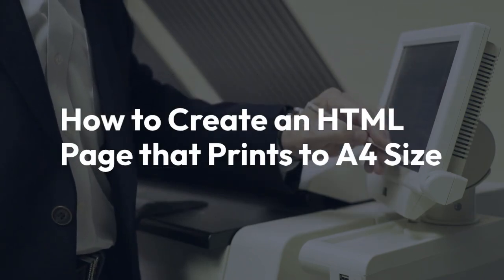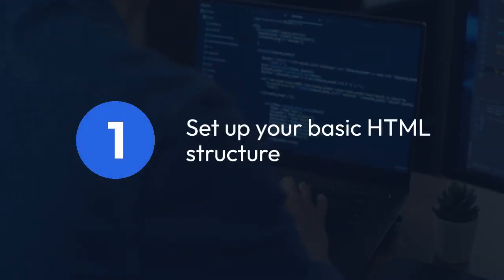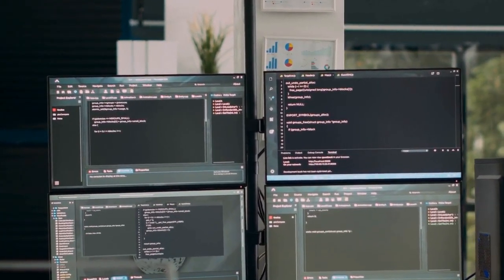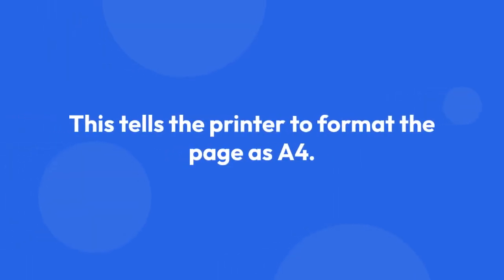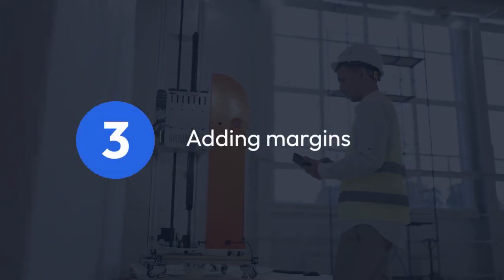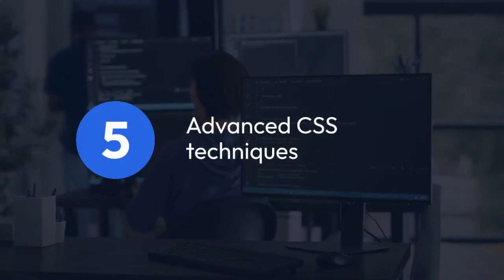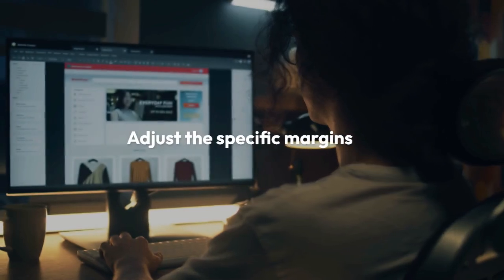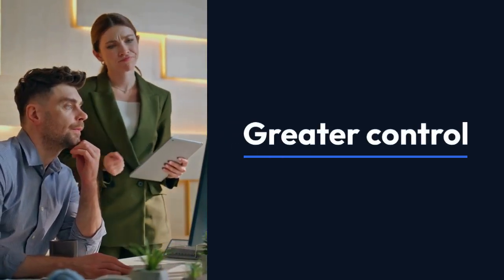How to Create an HTML Page in A4 Paper Size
In this tutorial, you will learn how to create an HTML page with A4 paper size. Follow along as we walk you through the steps to set up your HTML document to match the dimensions of an A4 sheet. Whether you're designing a printable document or simply want to ensure your web content fits neatly on a standard paper size, this guide has got you covered. Watch now and start creating HTML pages in A4 size effortlessly!